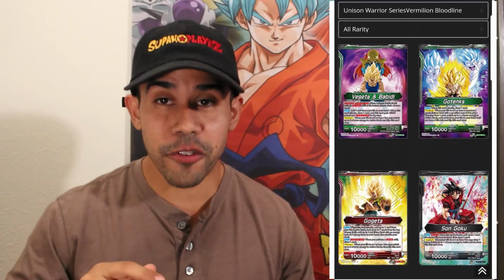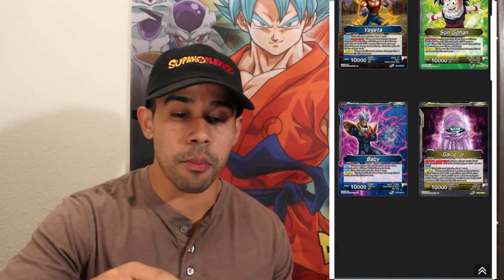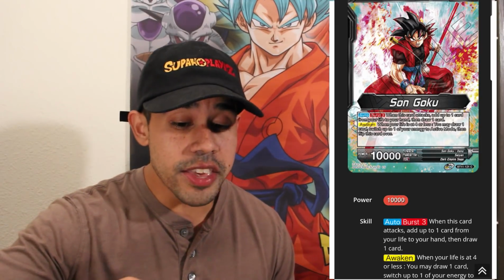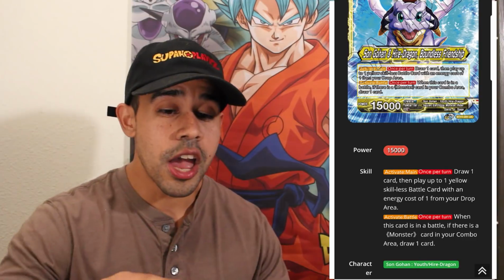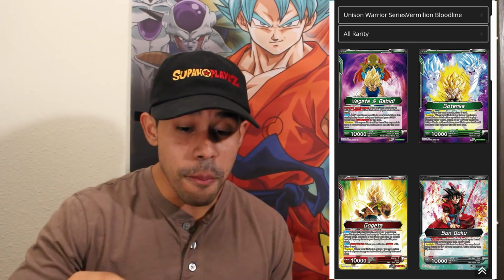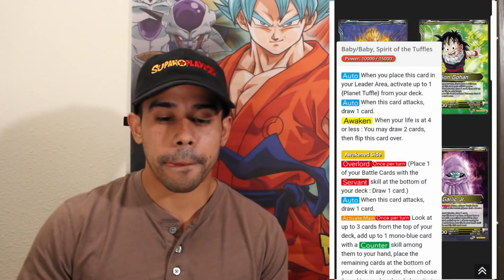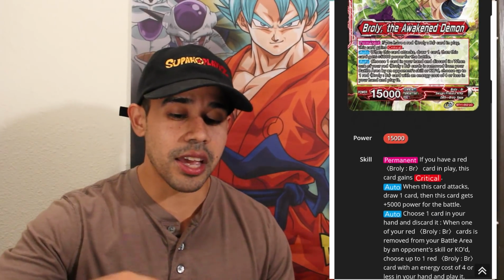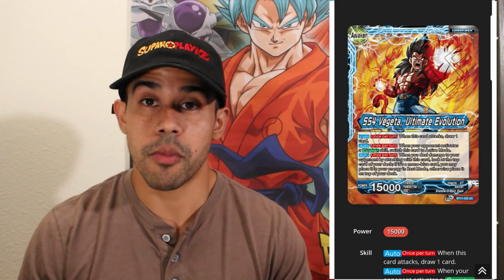Dragon Ball Super Card Game Ranking WORST to BEST New Deck (Vermilion Bloodline)